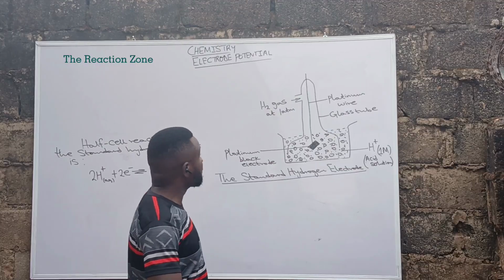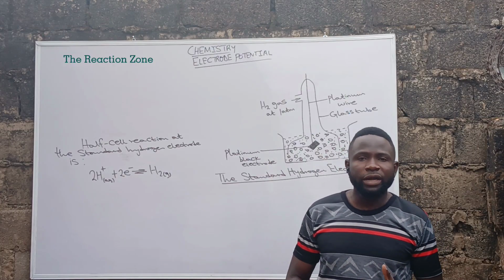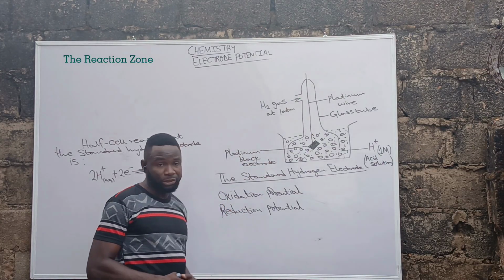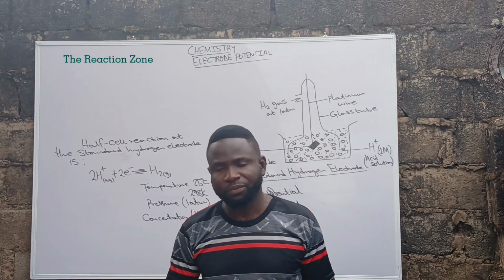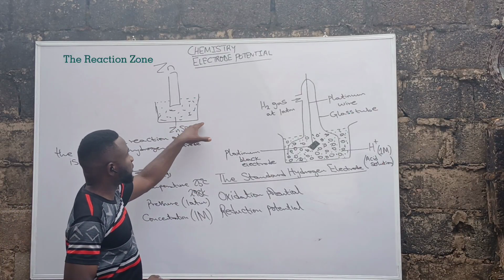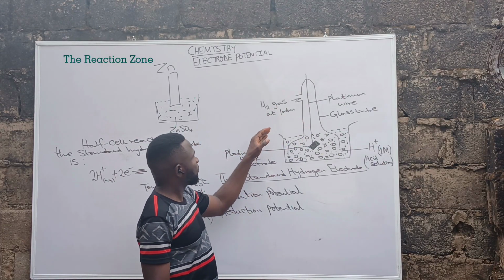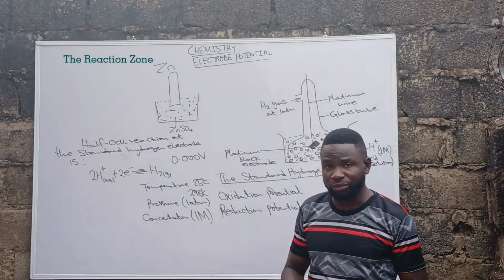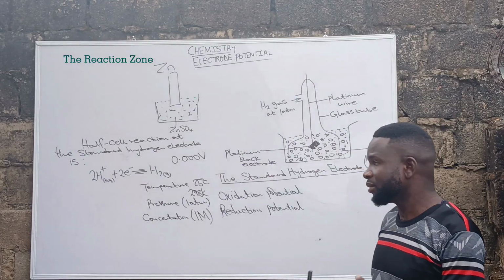ELECTRODE POTENTIALS EXPLAINED | STANDARD ELECTRODE POTENTIALS | STANDARD HYDROGEN ELECTRODE.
Electrode potentials are a fundamental concept in electrochemistry and redox reactions. In this video, we clearly explain electrode potential, standard electrode potential,  and how electrode potentials are measured using the standard hydrogen electrode. You will learn how electrode potentials helps us to :
• predict the direction of electron flow.
• determine which species is oxidized or reduced
• calculate the emf of a galvanic cell
This lesson is ideal for GCSE, WAEC, UTME, NECO, A level, and introductory college chemistry students. It is perfect for exam preparation and concept mastery in electrochemistry.
The concepts covered in this video include:
1. Meaning of electrode potential using Zinc and copper as examples
2.  Standard electrode potential
3. Standard hydrogen electrode
4. Oxidation and reduction potential
5. Applications in redox reactions and cells.